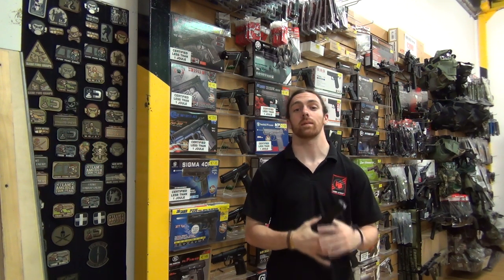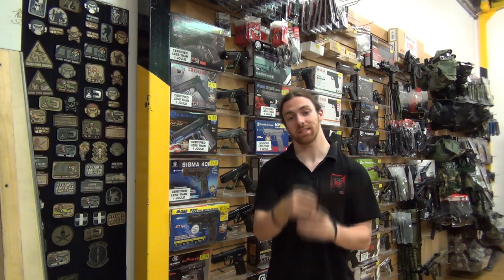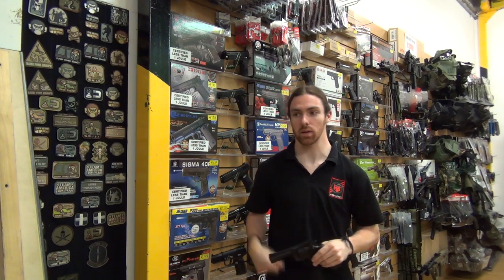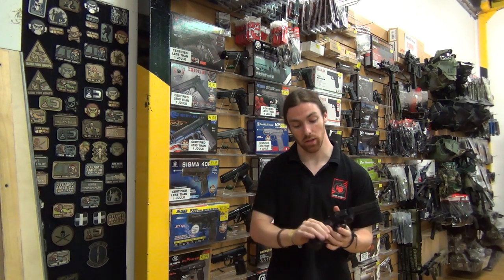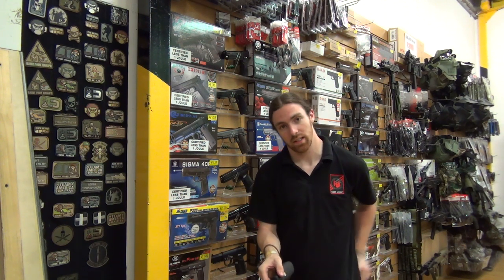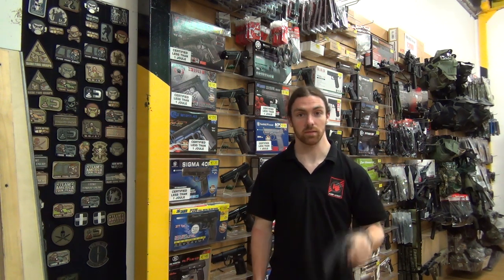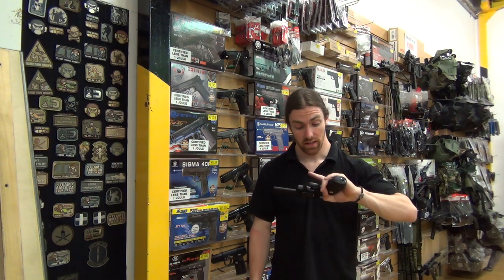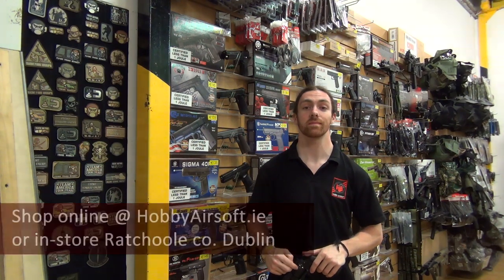King Arms Colt Python Co2 NBB Revolver Overview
The King Arms Colt Python revolvers are full metal Co2 powered pistols, complete with authentic Colt trademarks under exclusive license from Cybergun.

Six shots, shell loaded, and with a fixed hop up...there is literally no reason to buy another revolver! There are three models available; 2.5" snub-nose @ €139, 4" every-man @ €145, and the 6" compensator @ €149.

Available in-store and online!